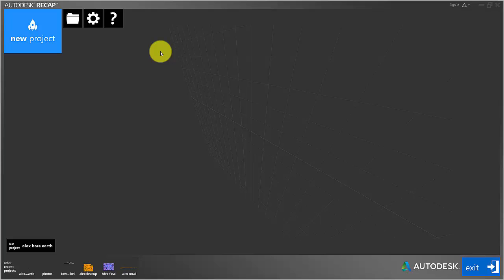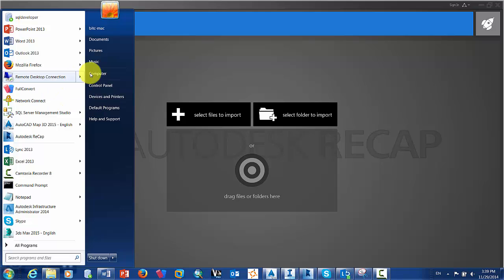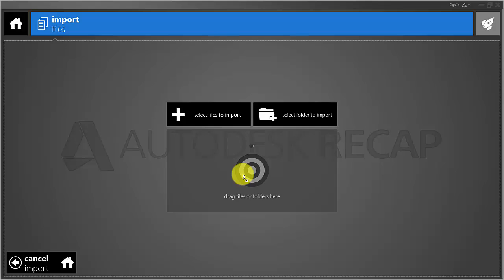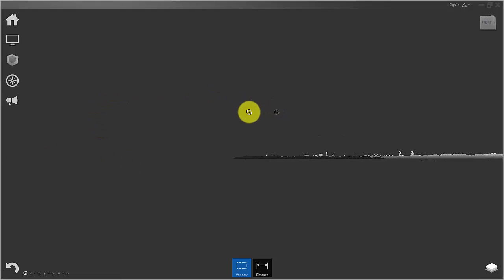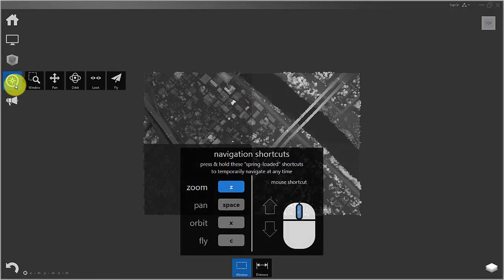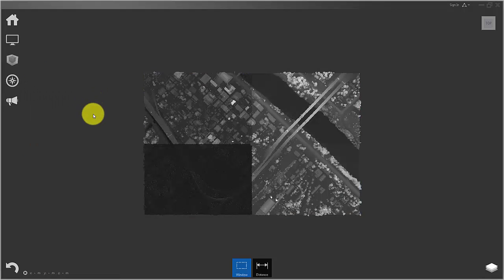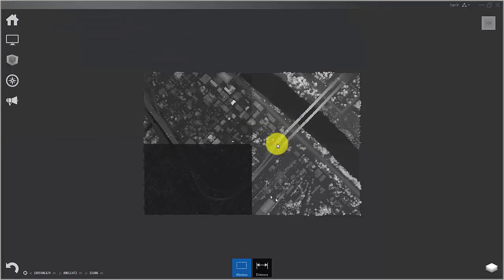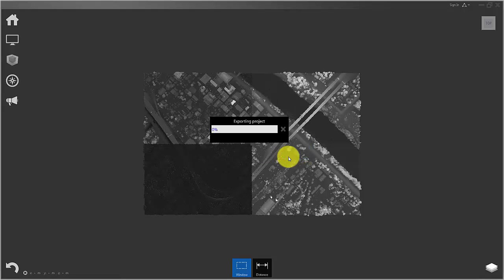Using Point Cloud data in creating a ReCap Project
how to process LiDAR data and clean up using ReCap and preparing for an InfraWorks model.